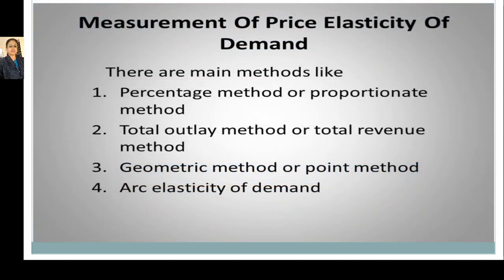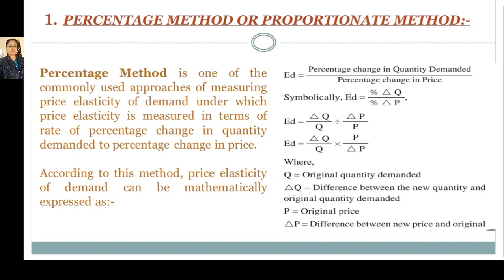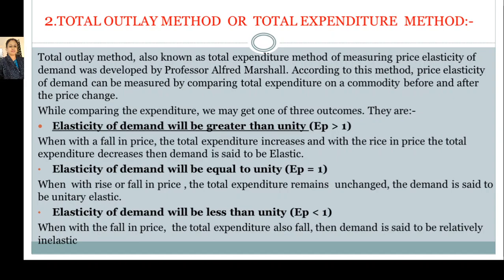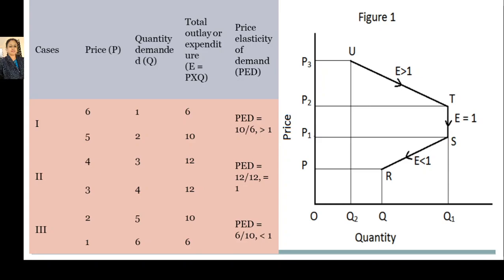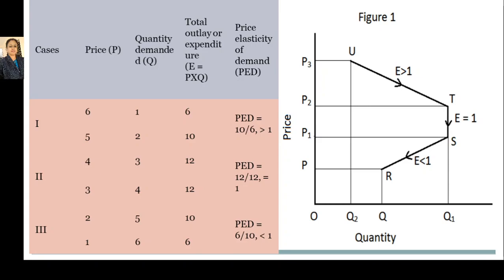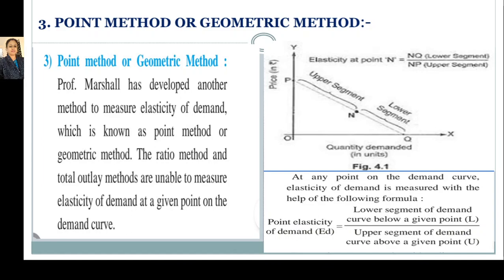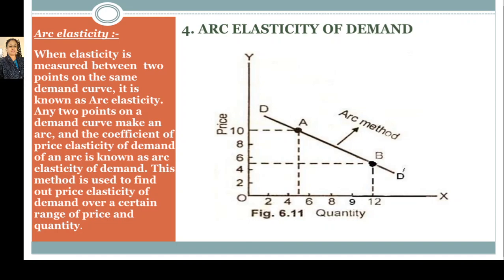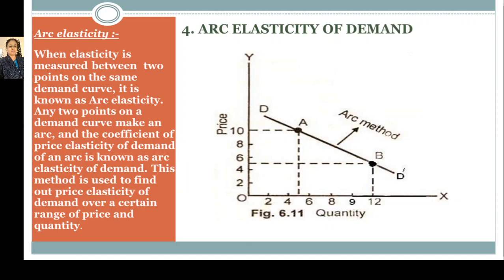video Methods of Measuring elasticity of demand